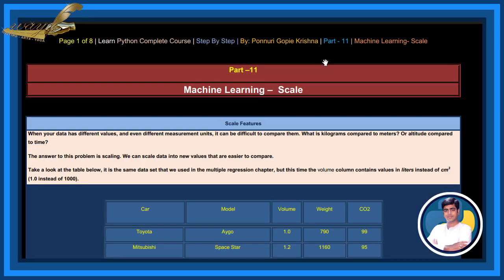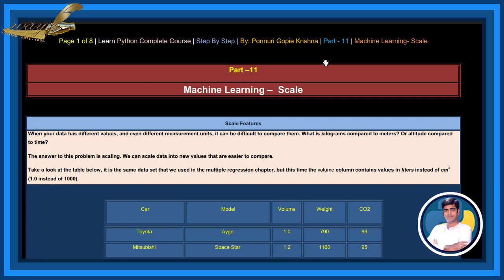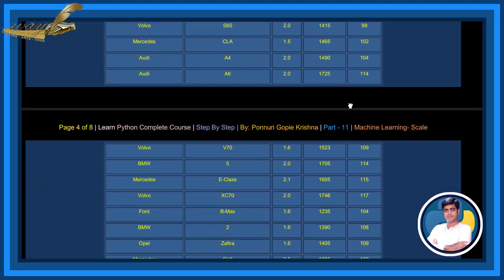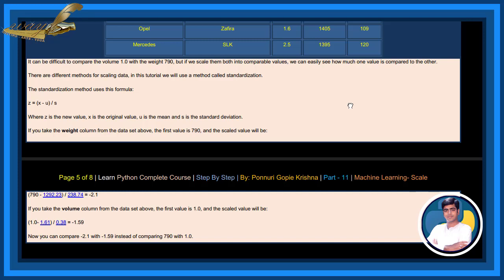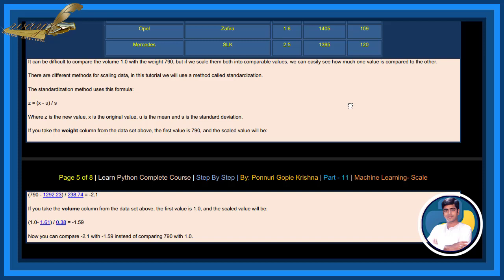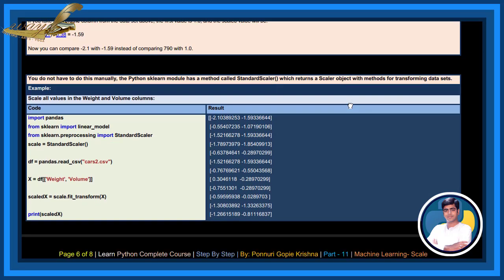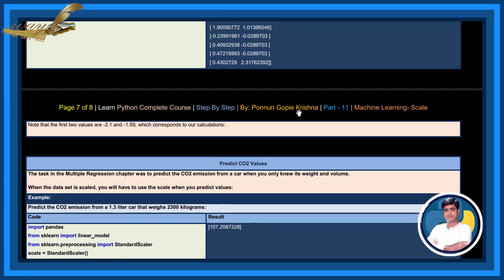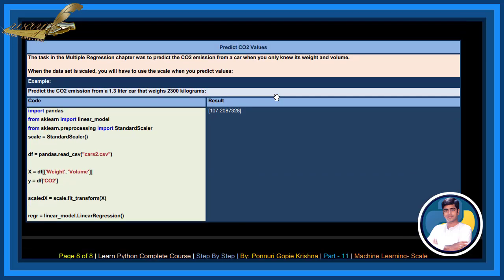Learn Machine Learning Complete Course |Step By Step| Scale |Ponnuri Gopie Krishna |Part-11